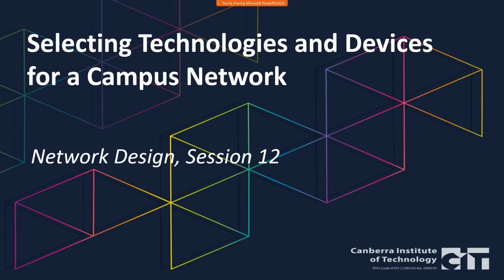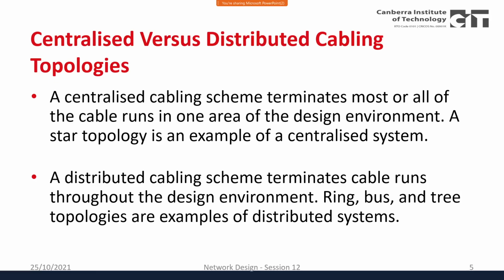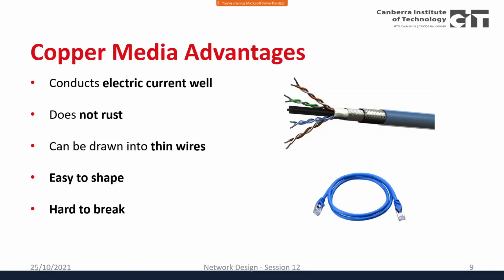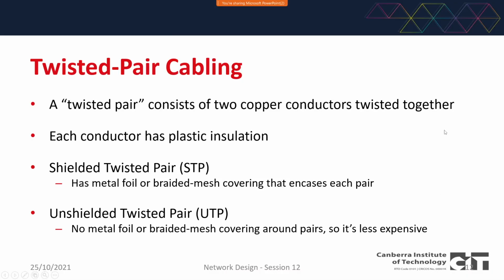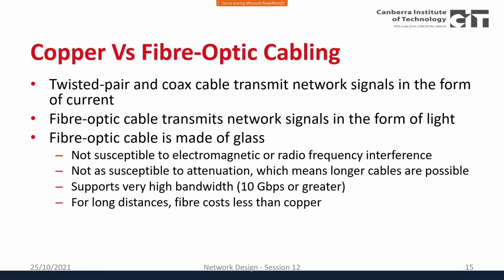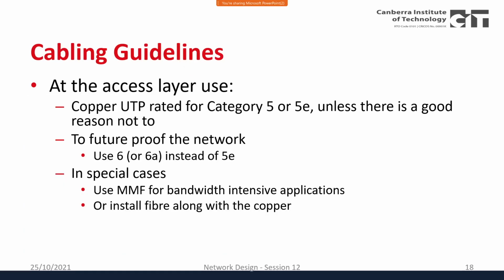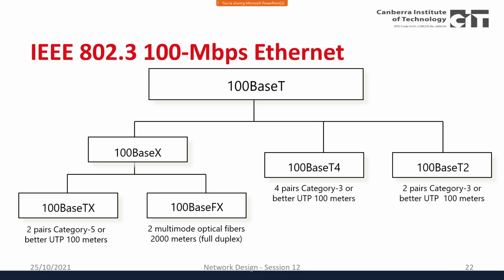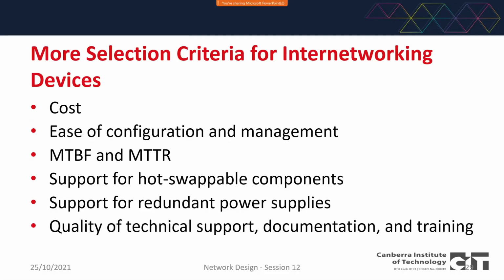NET DESIGN - Selecting Campus Network Technologies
How to select campus network technologies?!
What should we consider when selecting devices?!
What should we consider when selecting connections and media types?!